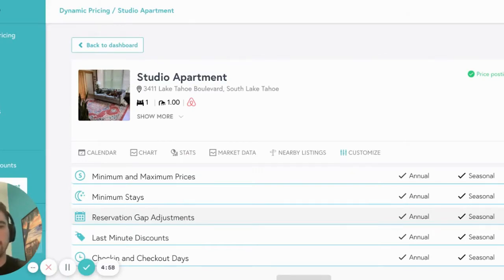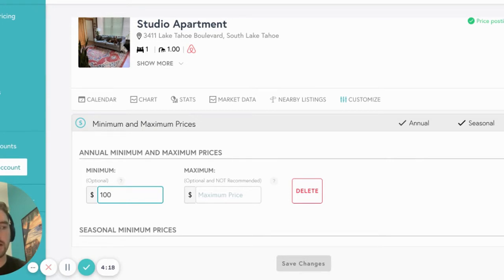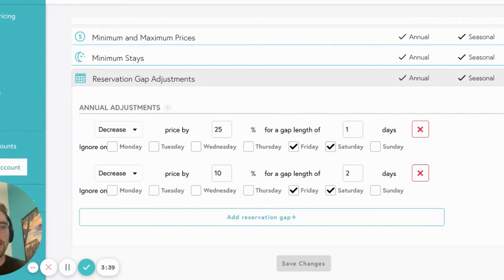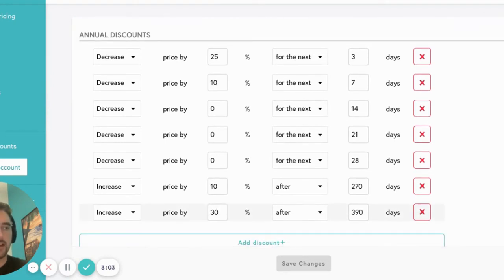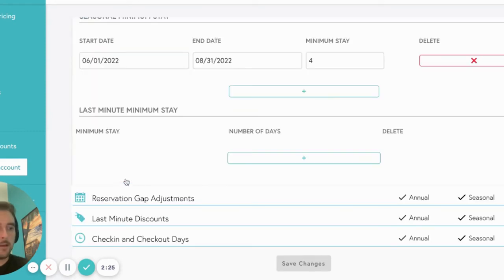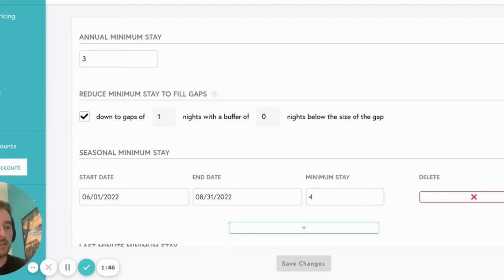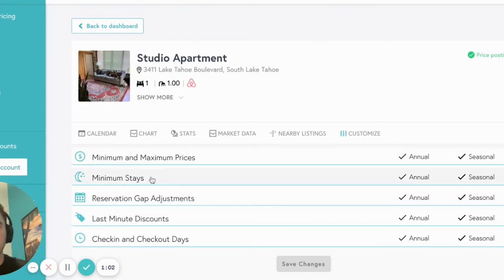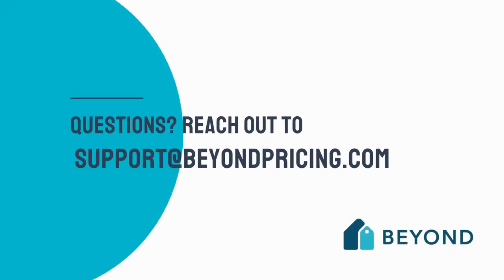Using your Customize Tab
The Customize Tab for your listing allows you to adjust certain settings for your listing directly in Beyond Pricing. These include Minimum and Maximum Prices, Extra Guest Fees, Minimum Stays, Last Minute Discounts, Reservation Gap Adjustments, and Check-in/Check-out and Changeover days.